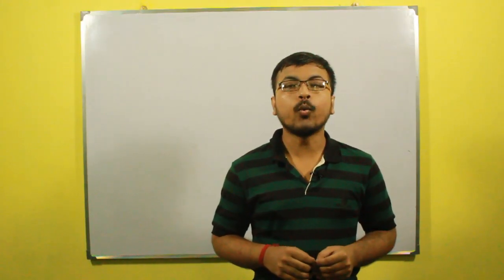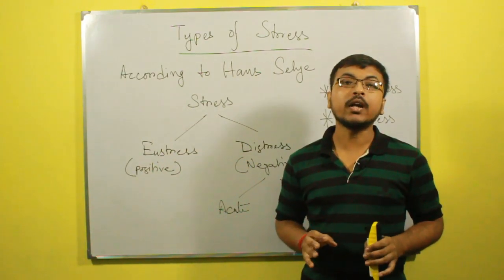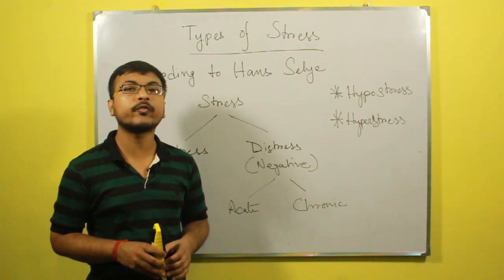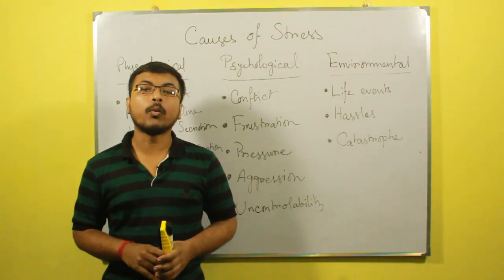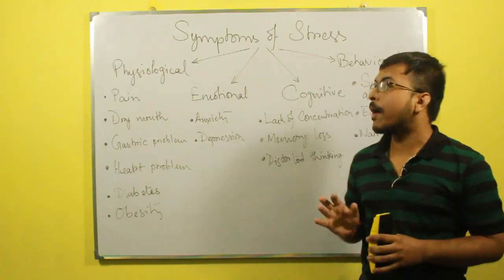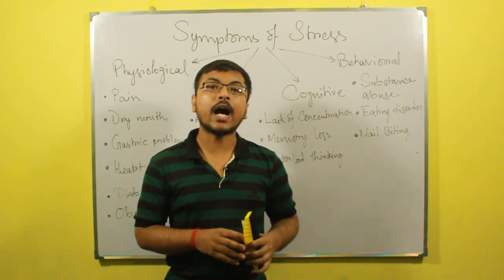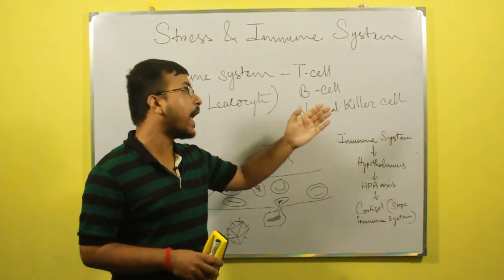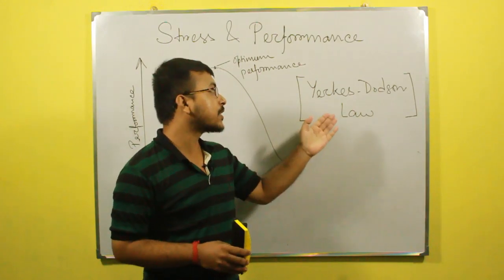Stress: Types, Cause and Symptoms [English] - Psych E-Pathshala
Online Psychology Tutorial Learn about the types, causes and symptoms of stress. In this video we are discussing about

what are the types of stress?
what is good stress or eustress?
what is bad stress or distress?
what is hypostress?
what is hyperstress?
how we feel stress?
what are the causes of stress?
what are the physiological cause of stress?
what are the psychological causes of stress?
what are the environmental causes of stress?
what is the interaction between stress and immune system?
or, how stress affects immune system in humans?
why a little stress is good for health?
how stress and performance is related?
what is Yerkes Dodson Law?
what is Hypothalamus Pituitary Adrenal Axis or HPA axis in stress?

Our videos are intended to help students preparing for UG Psychology, PG Psychology, WBCS Psychology, CTET, NTA NET JRF Psychology previously known as UGC NET JRF Psychology and other Competitive Psychology Examinations